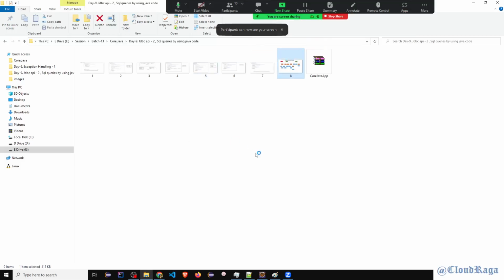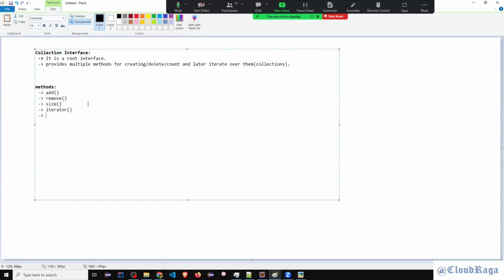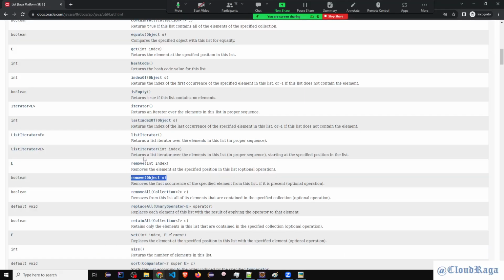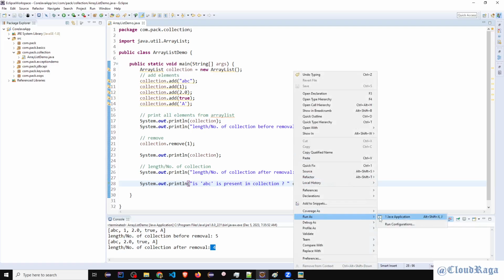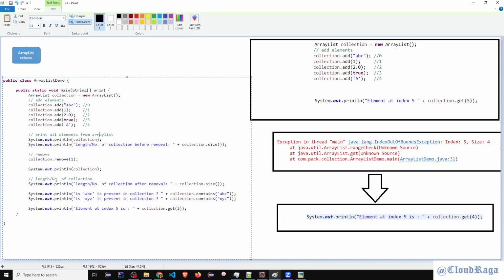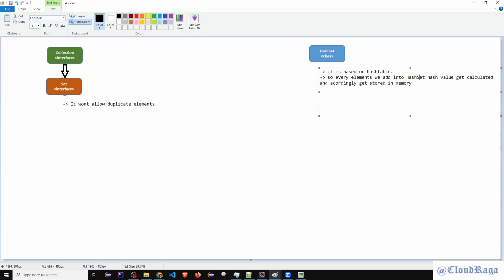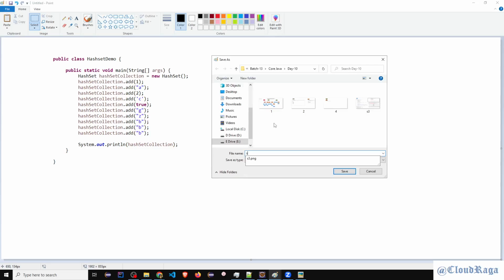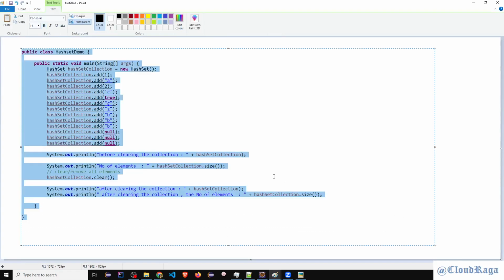Day-10. Collection Framework - 1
eclipse download
java class,
java object,
java keywords,
syntax grammar,
java tutorial,
java methods,
core java,
method syntax,
method syntax in java,
object reference,
data types,
return types,
return types in java,
exception handling,
exception handling in java,
exception handling in java in english,
exception handling in java in one video,
exception handling in java in detail,
exception handling in java interview questions,
exception handling in java throw and throws,
try catch in java,
nested try catch in java,
try catch finally in java,
exception try catch in java,
try catch throw in java,
using try catch in java,
try catch method in java,
finally in java,
finally keyword in java,
finally in java exception handling,
throws and finally in java,
finally method in java,
finally block in javascript,
throws keyword in java,
throws keyword in java example,
using throw keyword in java,
throw vs throws keyword in java,
why we use throws keyword in java,
throw keyword in java exception handling